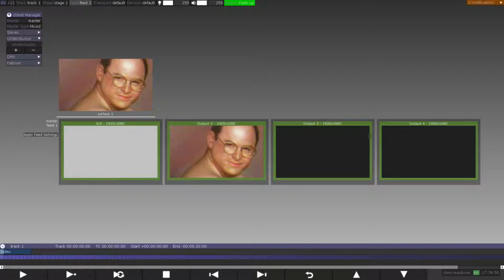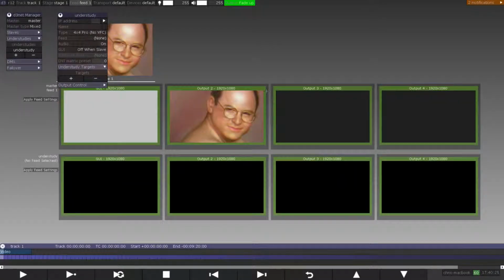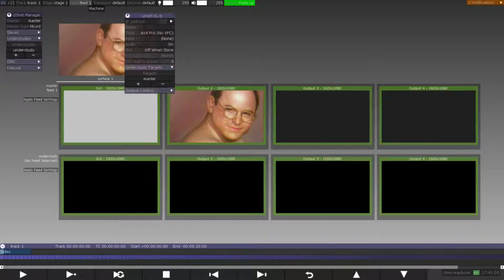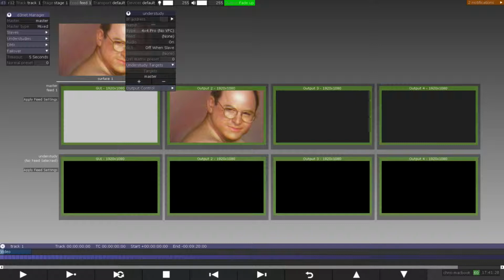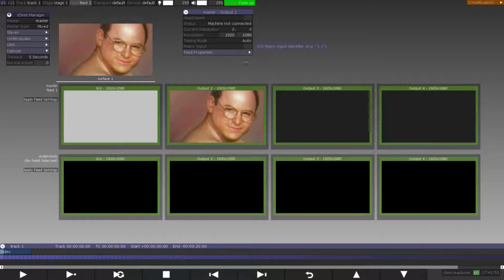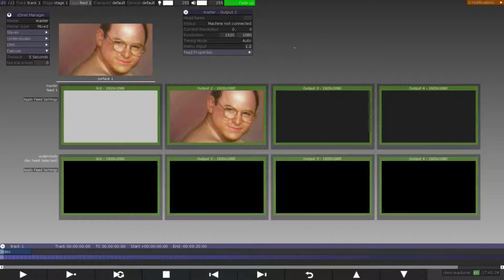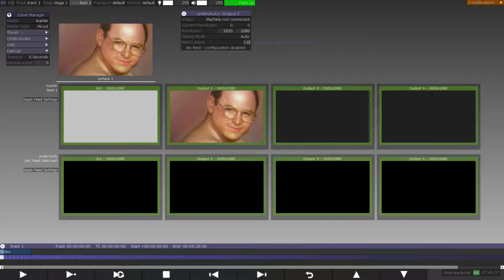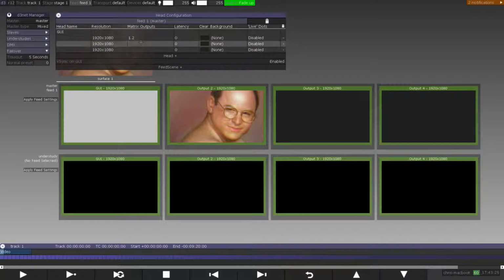13. Direct Matrix Routing